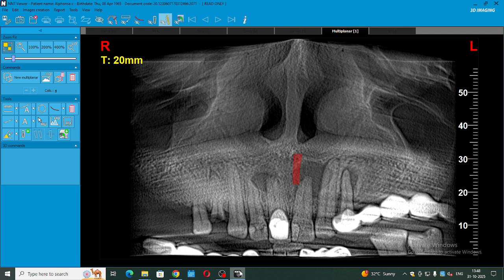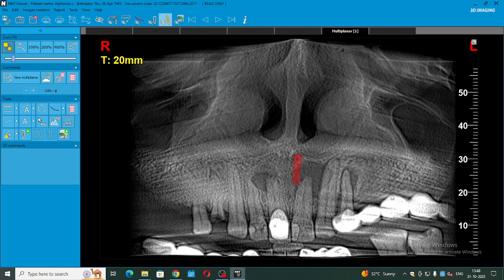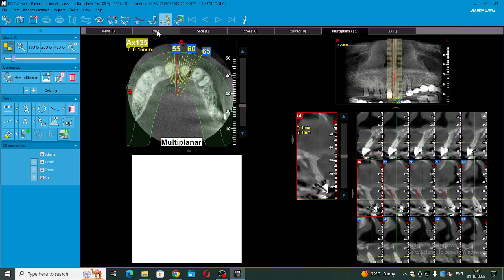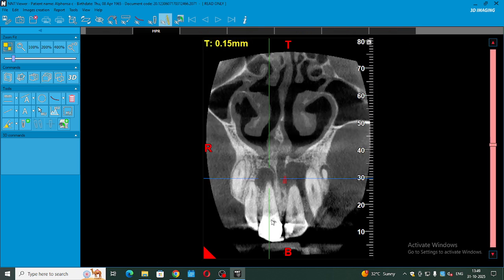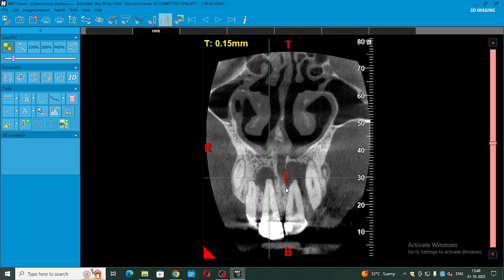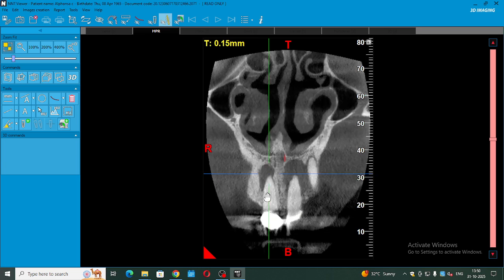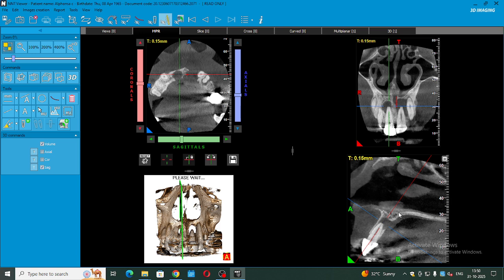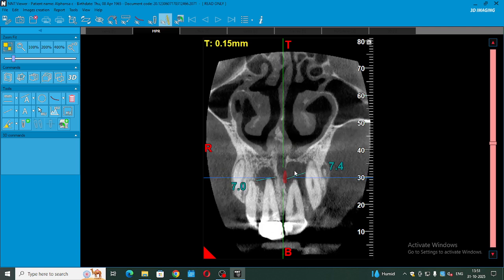Periapical Lesions in Maxillary Anterior Region- Anatomical Consideration Explained !!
In this Video Dr. Farakath would be showing the CBCT FINDING of small Periapical Lesions in Maxillary Anterior Region and it's relationship to normal anatomical structures/ Surgical considerations...
Diagnox Maxillary anatomical landmarks Nasopalatine canal# periapical abcess#
periapical Granuloma